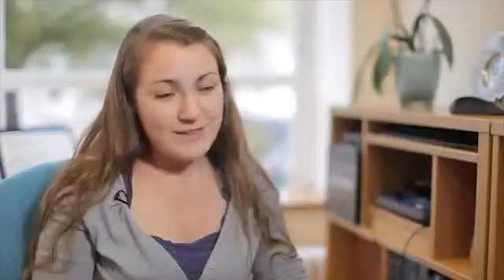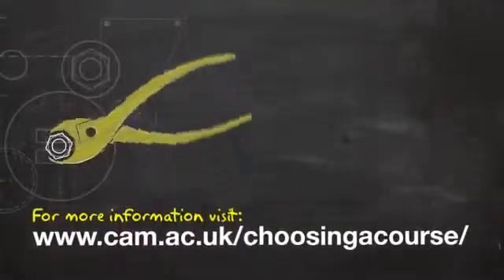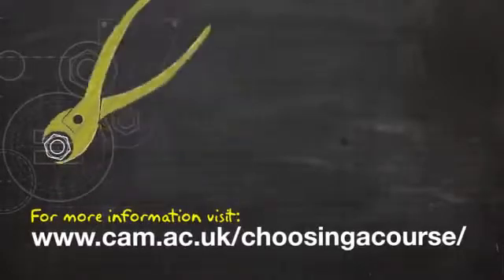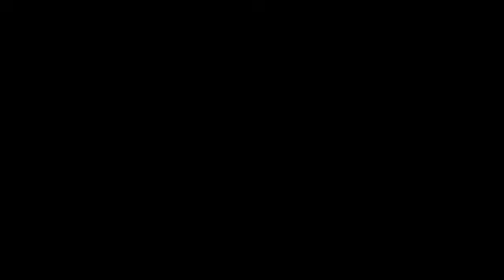Engineering at University of Cambridge UK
@Profiles is the one of channel that give you information about Company Profile,and Education Services such as School and University Profile, and also Tourism Destination, Product and Services Profile,Automotive Product, Hotel and etc.